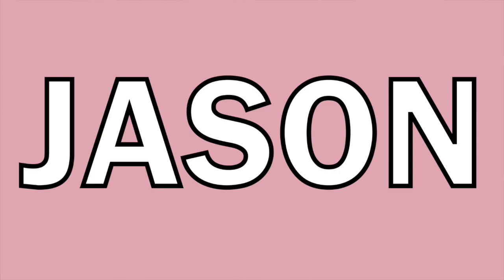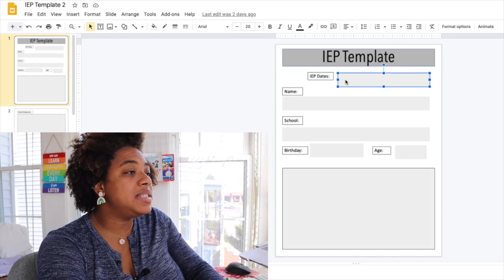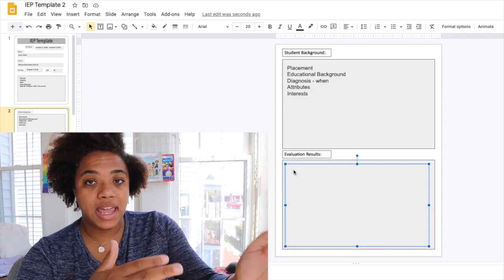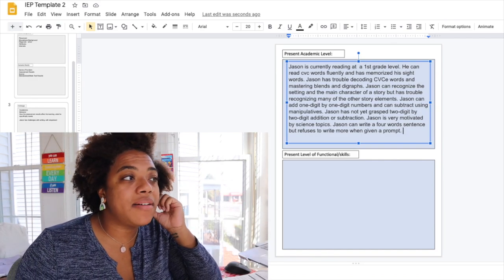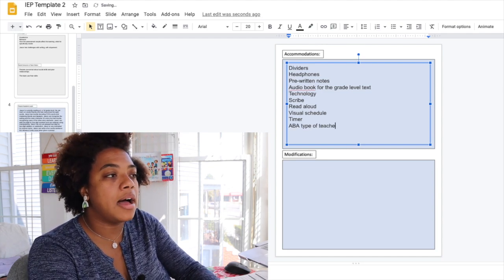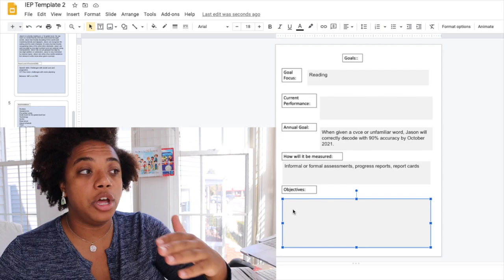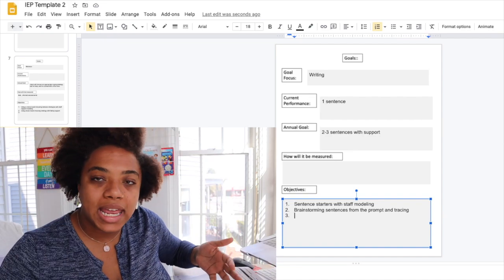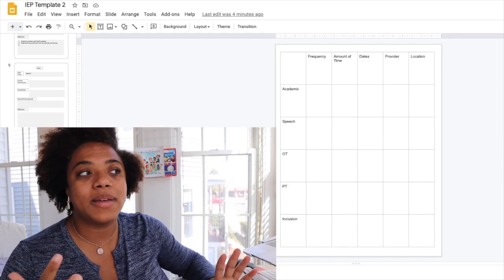Write an IEP With Me